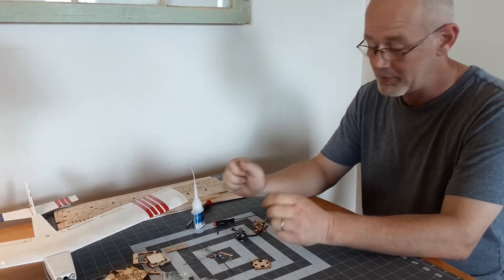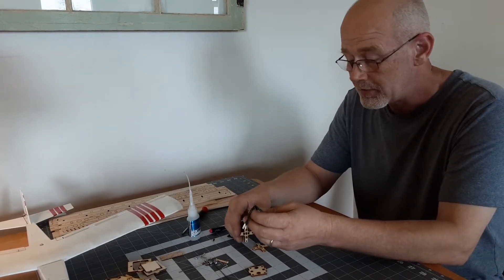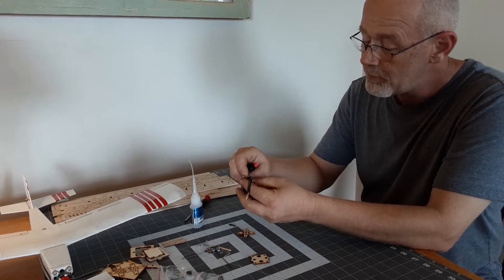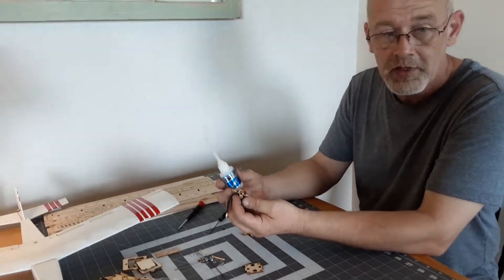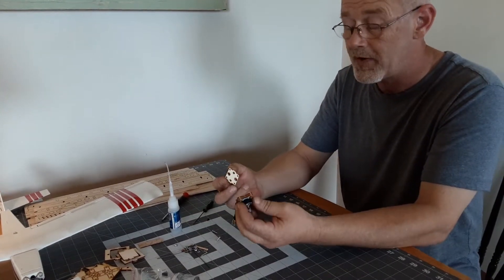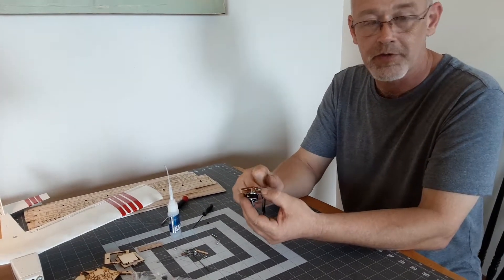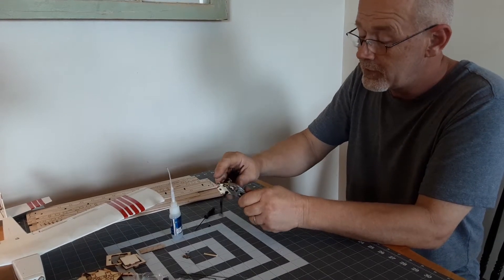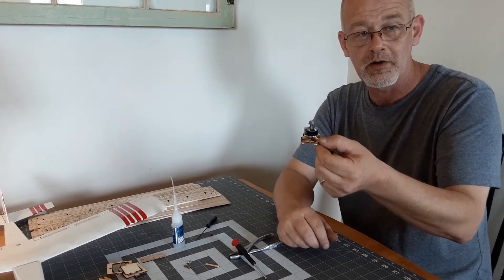1806 motor mount assembly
How to assemble our 1806 motor mount and firewall